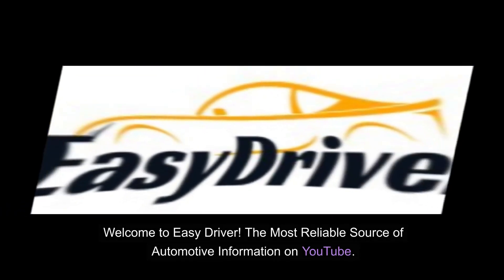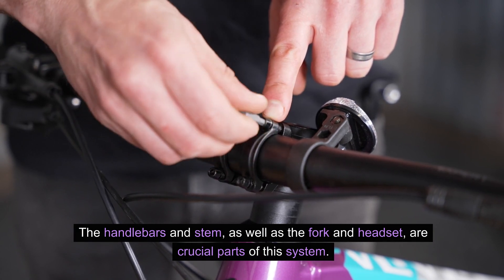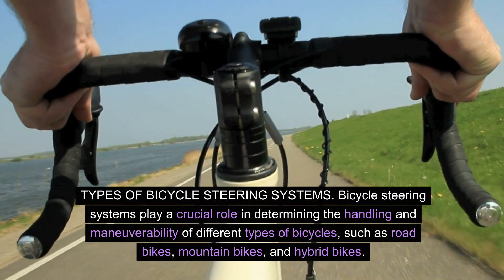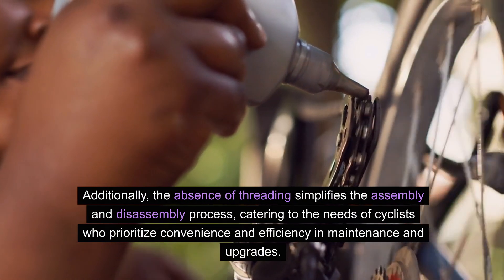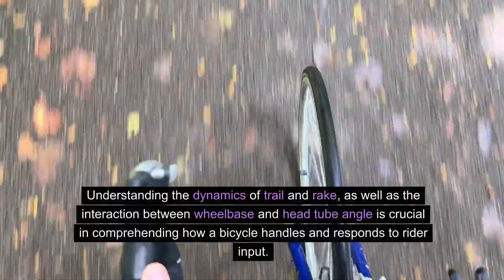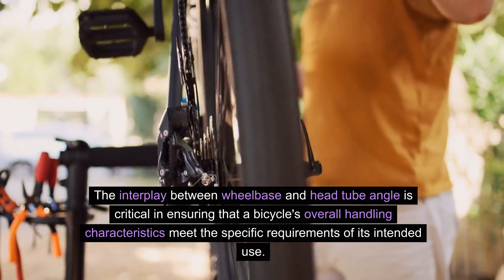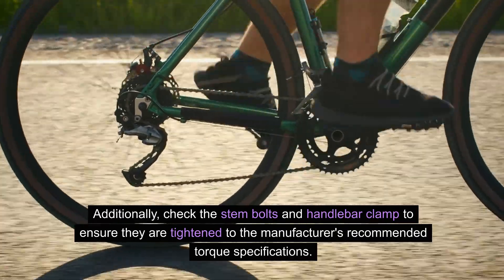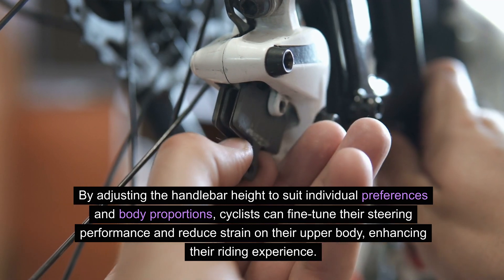Bicycle Steering Systems Guide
Dive into the world of two-wheel precision with an exploration of "Bicycle Steering Systems." This comprehensive guide unveils the intricacies of steering mechanisms that govern the control and maneuverability of your trusty bicycle. From classic threaded systems to advanced threadless designs, grasp the evolution of steering technology that defines the modern cycling experience.

Understanding the nuances of bicycle steering is paramount for cyclists seeking optimal control and responsiveness. Delve into the impact of frame geometry on steering dynamics and discover how different systems influence your ability to tackle varying terrains with ease.

Whether you're a casual rider or a seasoned cyclist, this guide equips you with insights into selecting the right steering system for your biking style, ensuring a smoother and more enjoyable journey on the road.